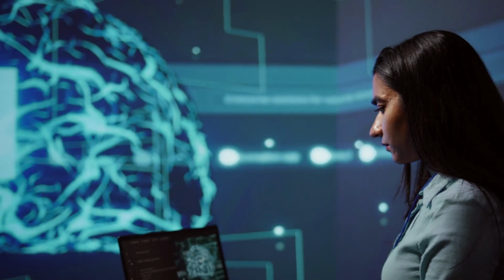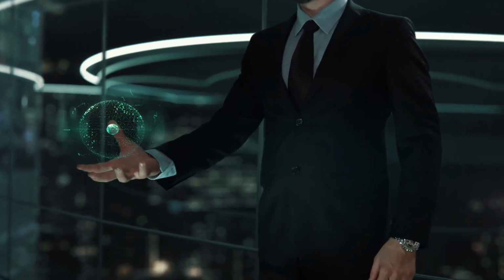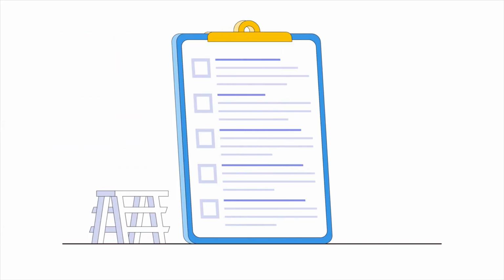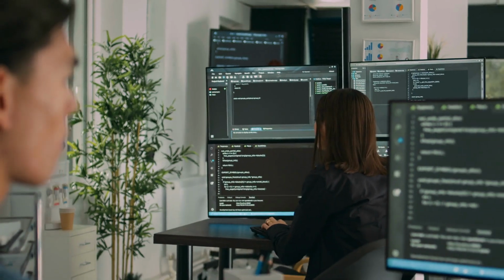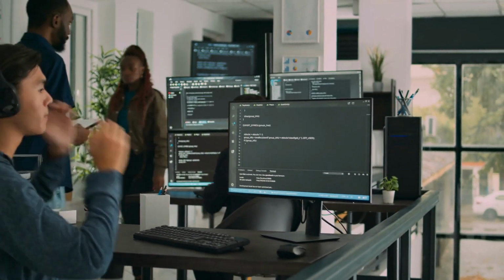💰 The AI Passive Income Blueprint — How to Make Money While You Sleep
In this video I reveal the complete step-by-step blueprint for building AI-powered passive income streams that generate money around the clock — whether you are working, sleeping, or on the other side of the world. Four pillars. One system. Real results.